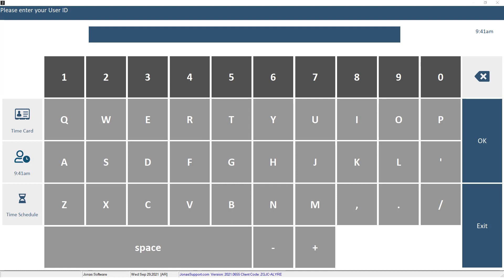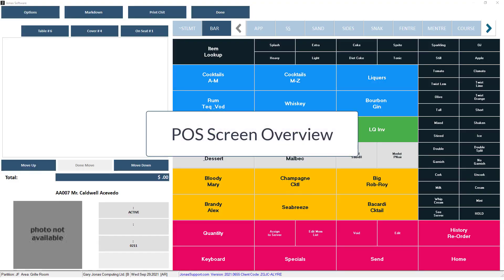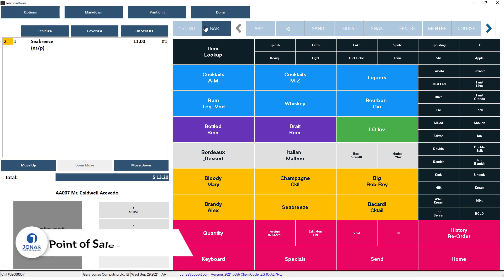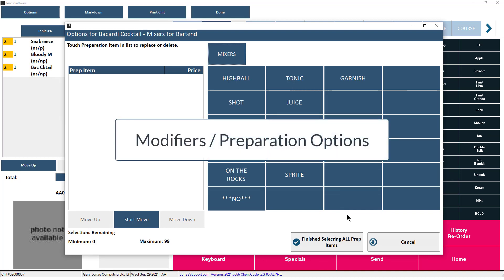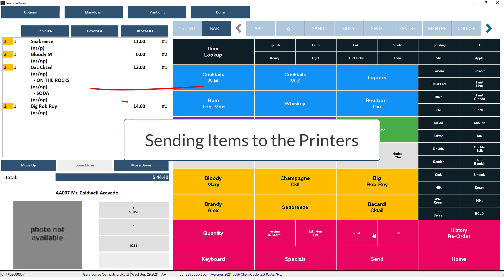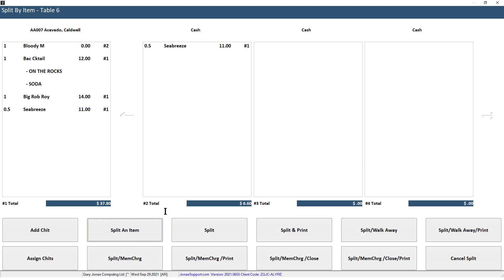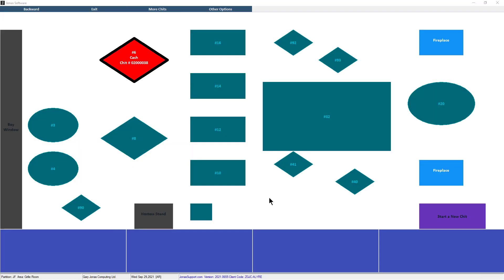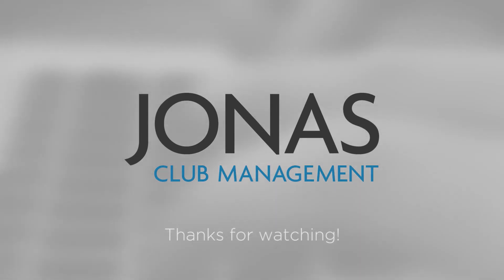Point of Sale - The Basics of Using POS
In this video we will walk you through the basics of using the Point of Sale (POS) terminal, including how to start your shift, add items to a chit, combine and settle chits, end your shift, and much more.
Note that depending on your Club's POS set up, your POS screen may look different, with different buttons or buttons labelled different than the example I will be using in this video

0:00 Intro
0:37 Start a Shift
1:42 Overview of the POS Screen
3:59 Add Items & Modifiers
5:21 Function Buttons
6:02 Sending Items to the Printers
6:38 Split & Combine Chits
7:47 Settle & Close Chits
9:07 End Shift